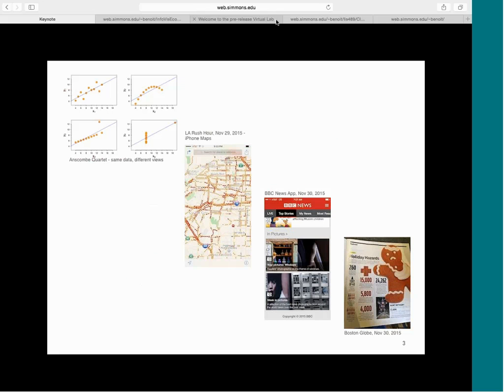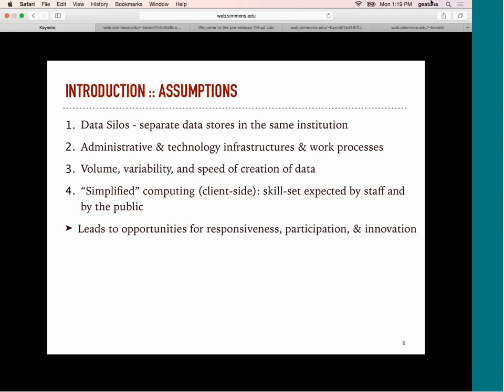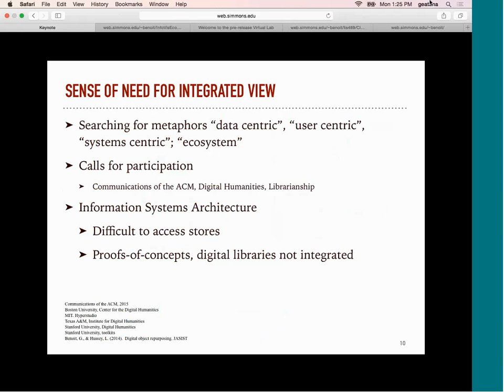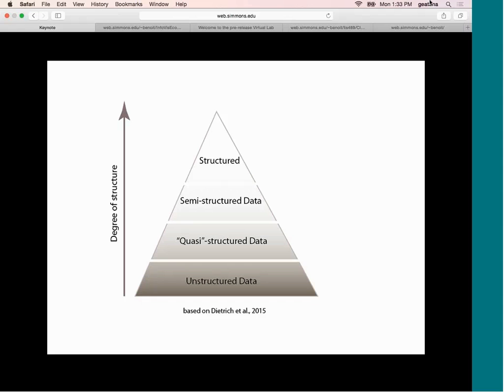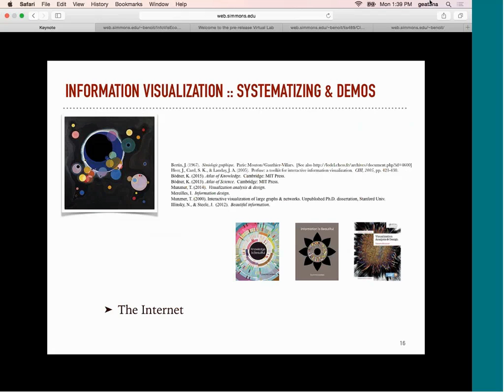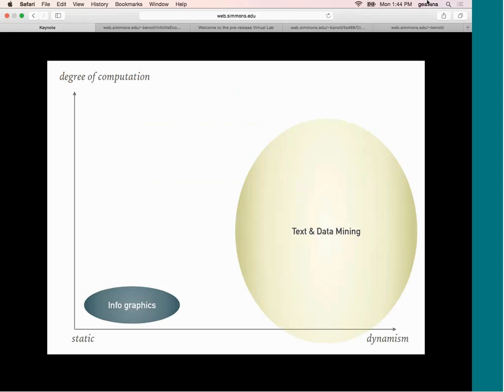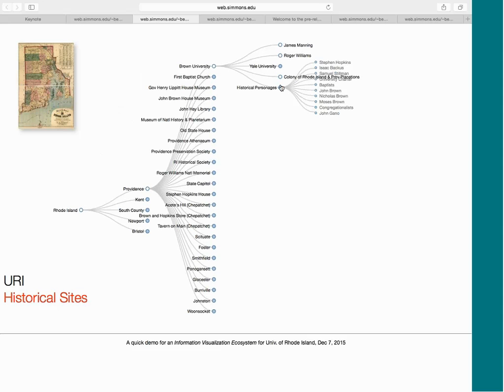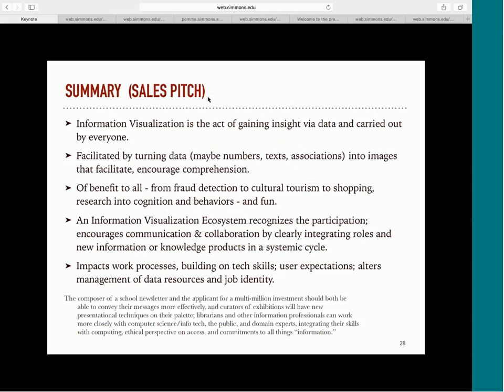Information Visualization Ecosystem: There’s Room for All. Gerald Benoît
Recorded at the Robert L. Carothers Library & Learning Commons, University of Rhode Island, 7 Dec 2015.

  Abstract:  Information Visualization, writ large, is related to information graphics, data/text mining, and information retrieval. With the rise of “Big Data” and “Data Science”, the same skill sets taught across several curricula + a big dose of statistics afford opportunities for librarians, computer scientists, graphic designers, and web masters to collaborate in applying data visualization in ethical, informed ways.  In this talk, we review definitions of  “data visualization” across domains and suggest that greater technical knowledge in information science and awareness of opportunities can bring together digital humanities and the sciences for novel information discovery.  The goal is to demonstrate multiple entrées to visualization and room for all in the new data ecosystem.

  Bio:  Gerald Benoît, native Rhode Islander and Navy vet, is an associate professor at Simmons College, teaching undergraduate computer science, graduate and doctoral information science courses.  His educational background includes French and Russian double major, information science (Columbia Univ., UCLA) and a long pre-academic career in systems analysis/programming and graphic design.  In his current position, Prof. Benoît created and directs the Information Science & Technology concentration, the 3+1 BS/MS program, creator of the Public Lecture Series  and is a senior common room member, Adams House, Harvard University.  Benoît’s research is driven by his dissertation in the Habermas’ Theory of Communicative Action, and applied to “participatory” computing  responsive systems development, ethics, and information visualization.